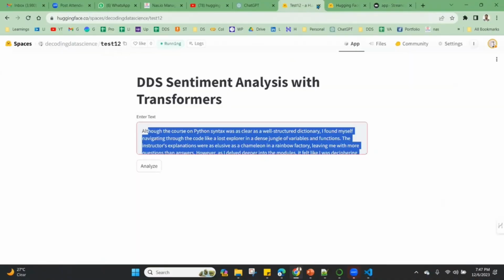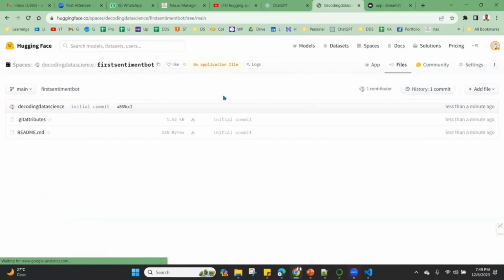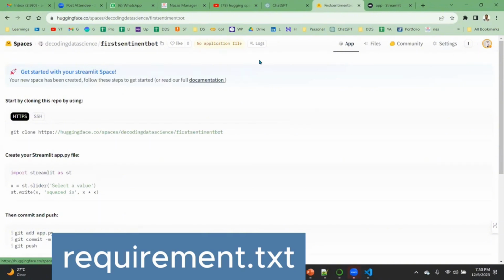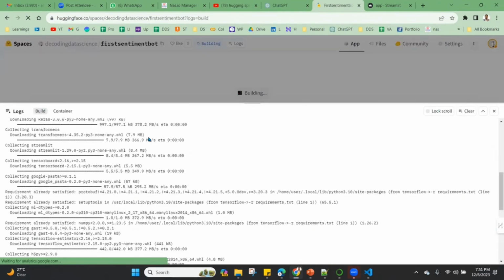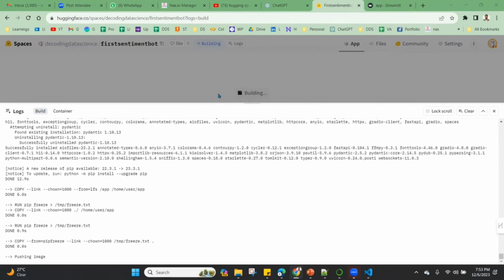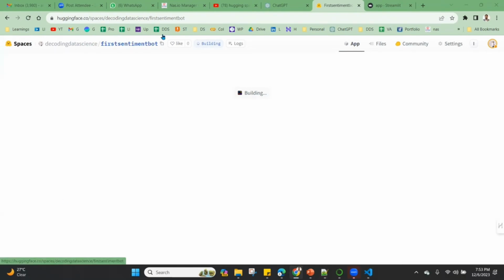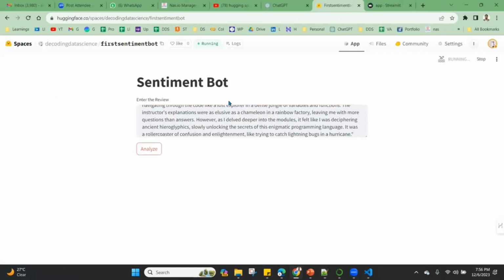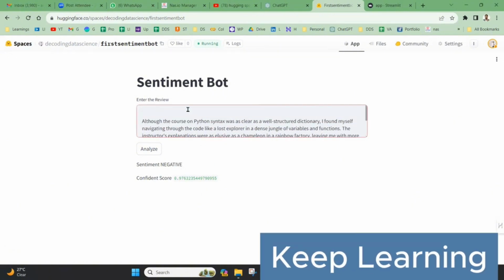How to Deploy AI Applications (w/ Hugging Face)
🎯 Key Takeaways for quick navigation:

00:00 🚀 In this video, the speaker is demonstrating how to create an environment in Hugging Face Spaces for deploying a model.
01:00 📦 You need to install packages by creating a "requirements.txt" file in the environment to run your application successfully.
02:26 🧩 Create an "app.py" file with your application code, which can be the same code you used locally.
03:08 🕒 The initialization process may take a few minutes, but once it's done, your application will be live for use.
03:37 🔄 Hugging Face Spaces allows you to easily share your projects as applications, making it a convenient platform for data scientists.
04:55 💻 The speaker encourages everyone to try creating their own Hugging Face Spaces projects, share them, and practice using this platform.
06:00 📊 The demonstrated bot achieved a 97.6% accuracy score, showcasing the effectiveness of the approach.

 Navigating the Future: Generative AI Roadmap 2024    • 🔥Navigating the Future Now: Generative AI ...